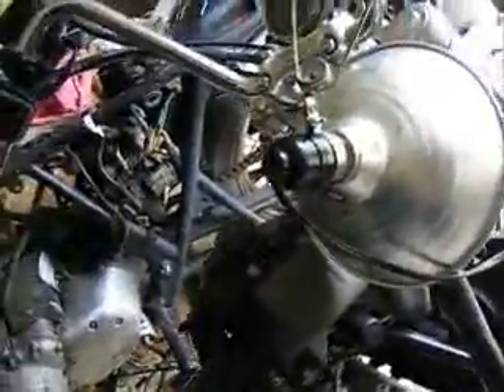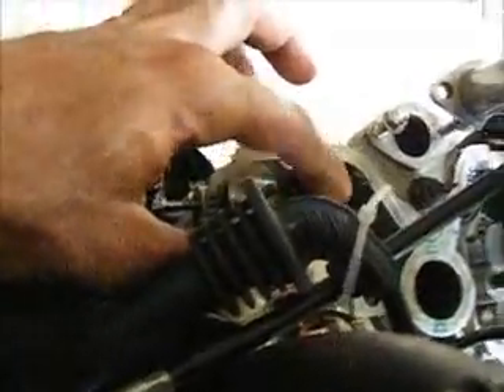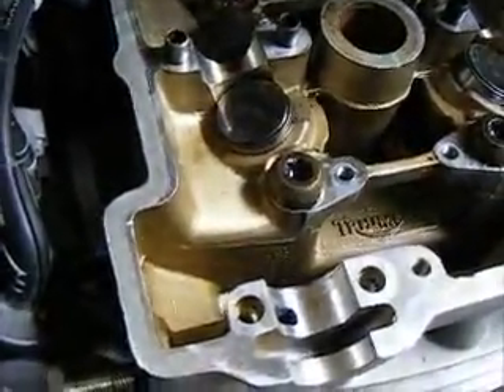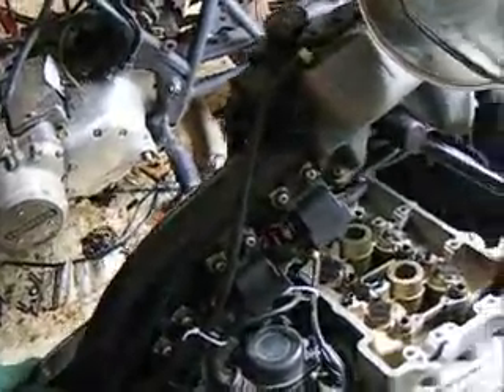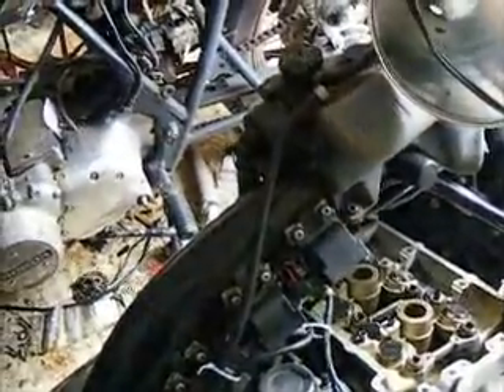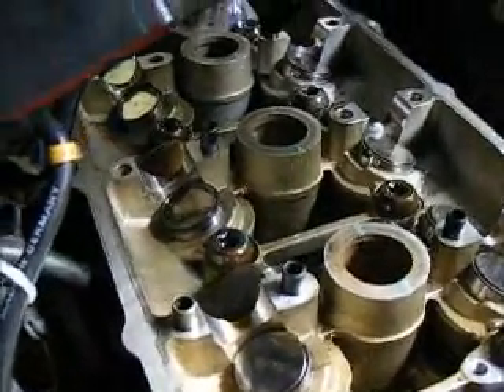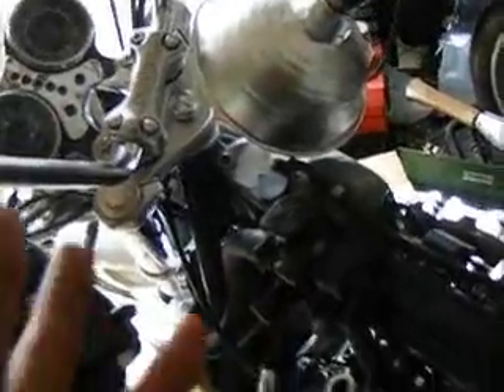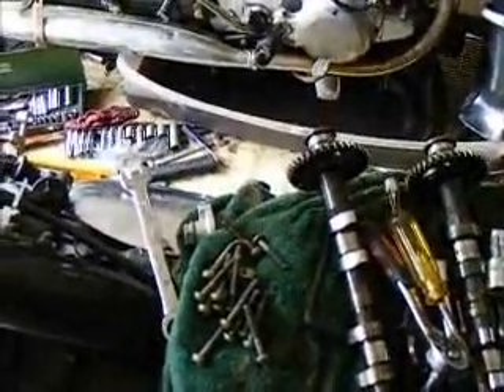96 Triumph Adventurer - Head bolt Torqueing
Didn't have anyone to run the camera today and I figure since the torque sequence is not the same for all engines I hadn't oughta torque them in front of the camera for fear of some New Jerky or new Dork lawsuit happy freak tried it on their bike without first getting the proper torque sequence for their bike or worse they failed to get the right torques settings... Trying to be helpful but trying not to get sued again over someone elses stupidity again at the same time. ALWAYS consult your bikes manual for the proper torque settings and sequence BEFORE you torque your heads down